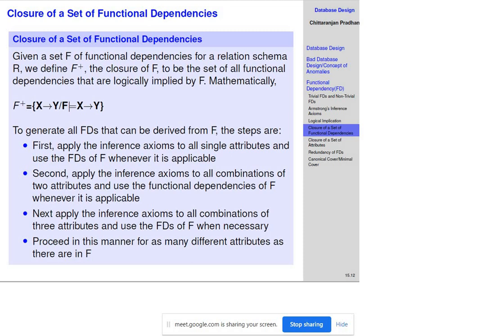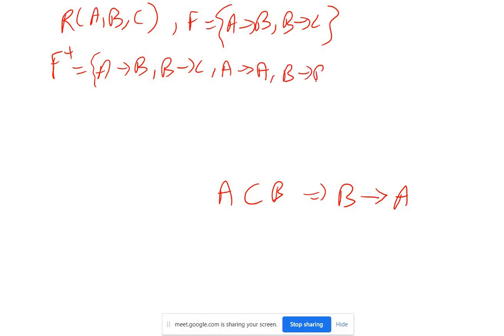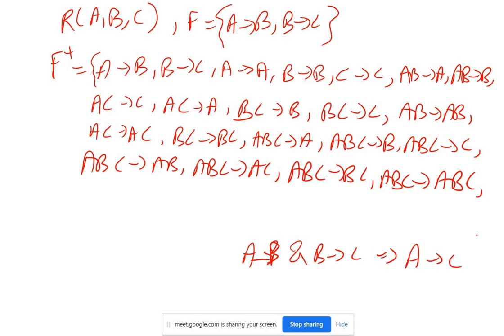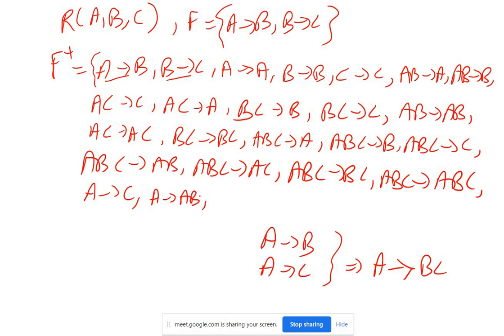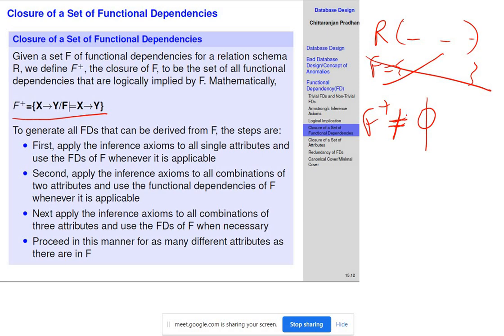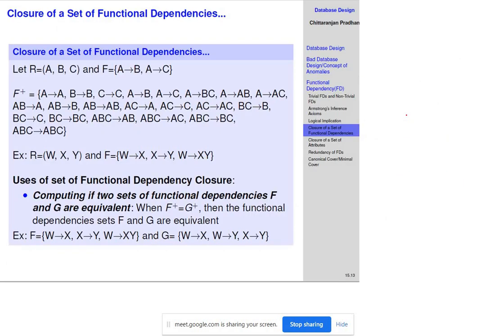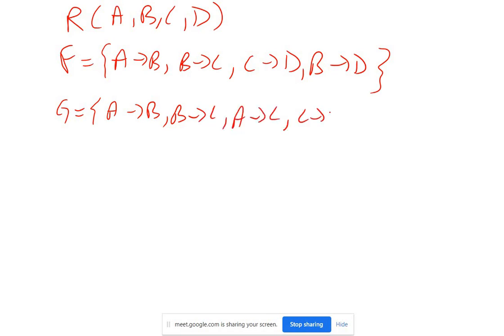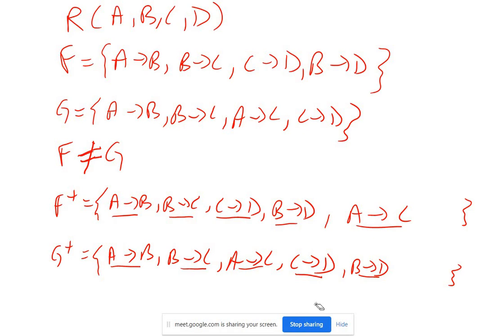Closure of Functional Dependency Set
This video provides the concepts of closure of functional dependency set and it's applications